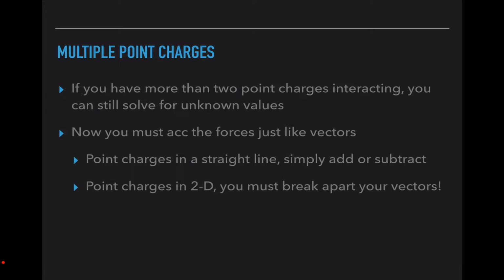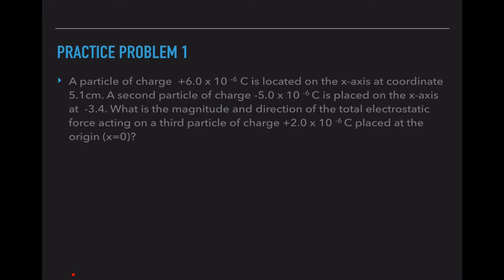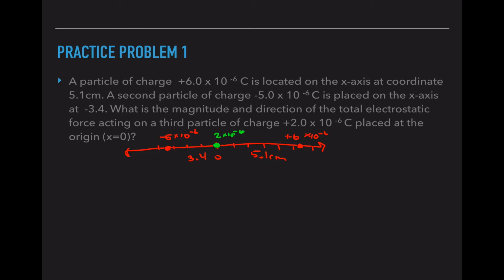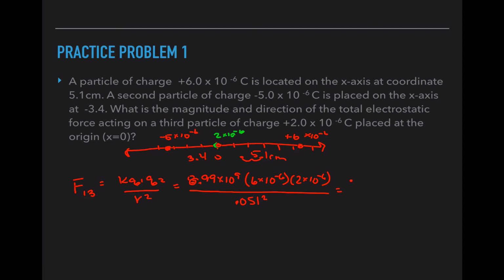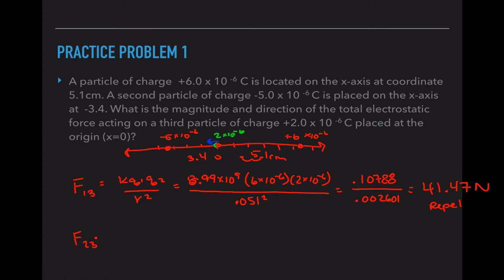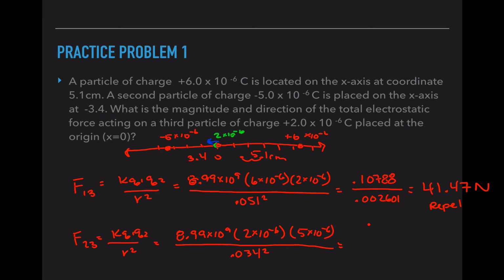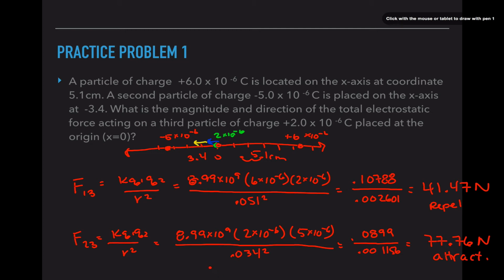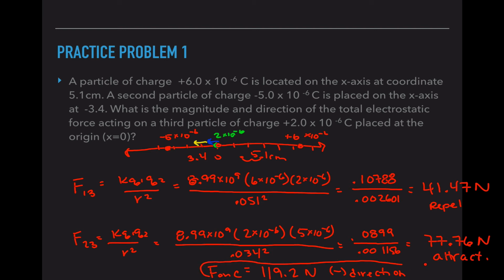Multiple Point Charges in 1D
Students are introduced to how to work with multiple point charges that all lay on the same line. They are given one practice problem to work through together before meeting back up with the teacher.